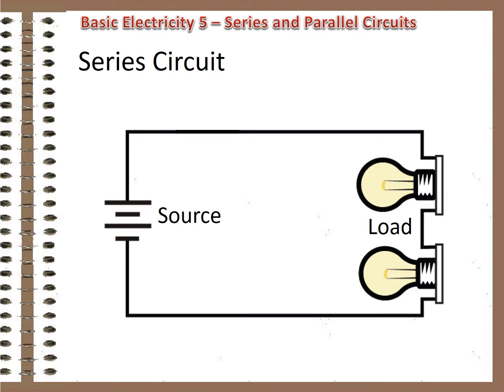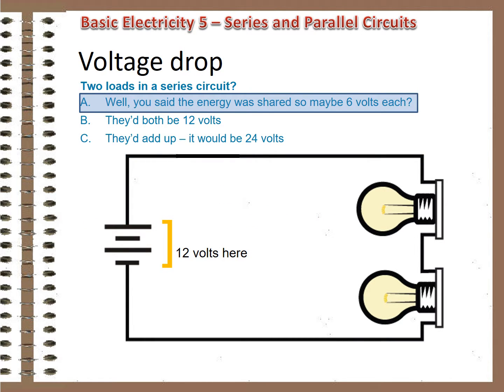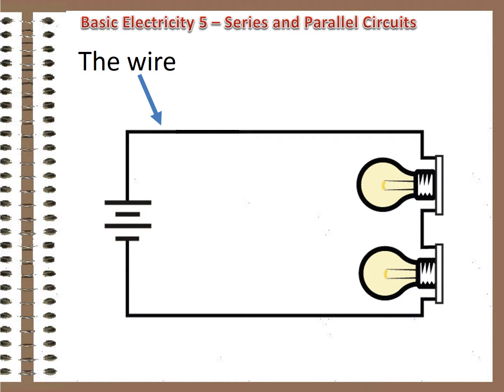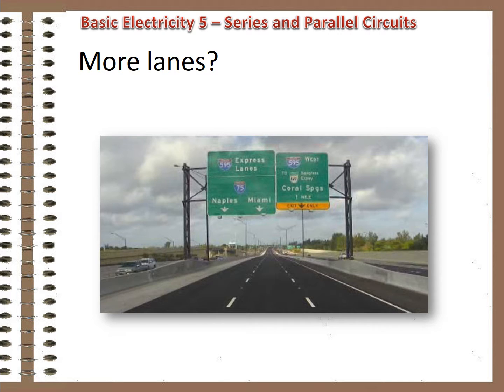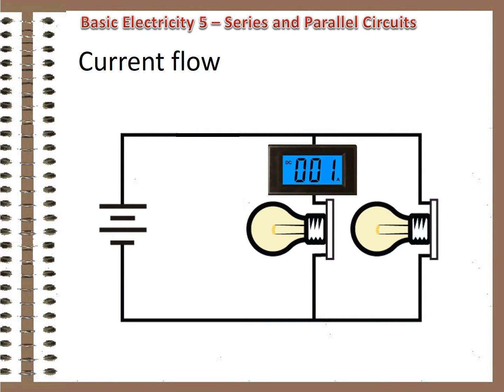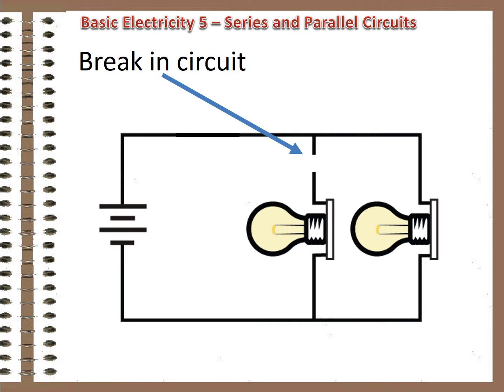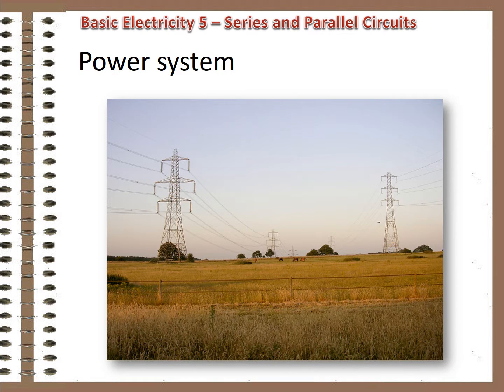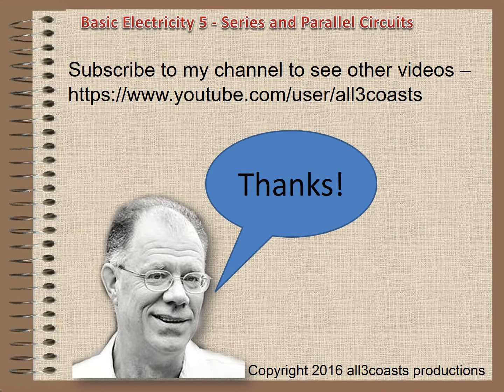Basic Electricity 5 - Series and Parallel Circuits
In this fifth module of my Basic Electricity series, I discuss the difference between series and parallel circuits and why we care...